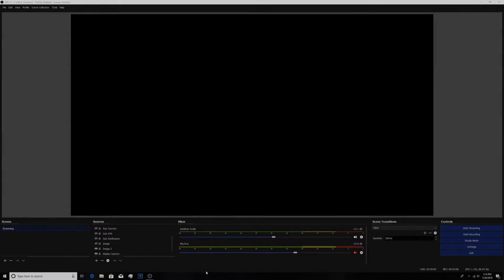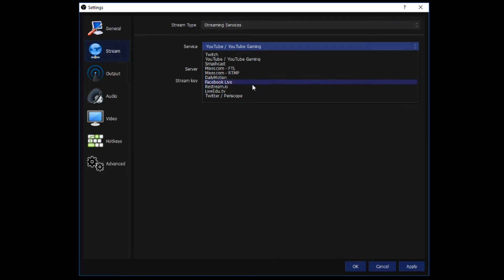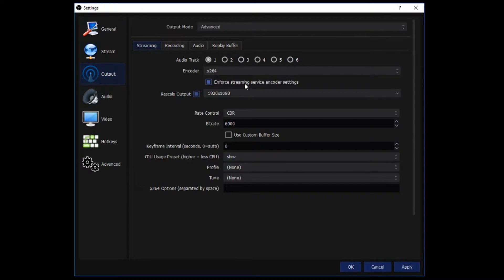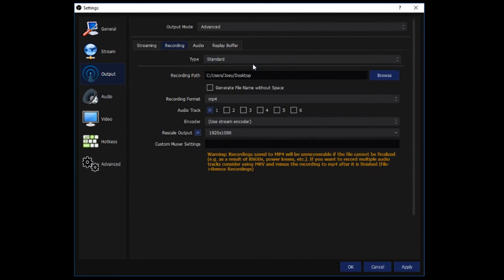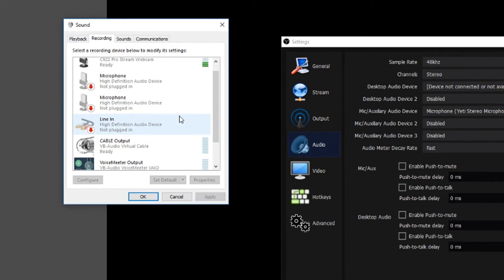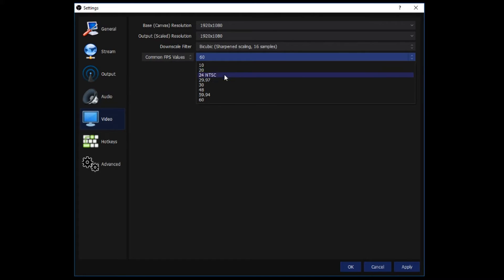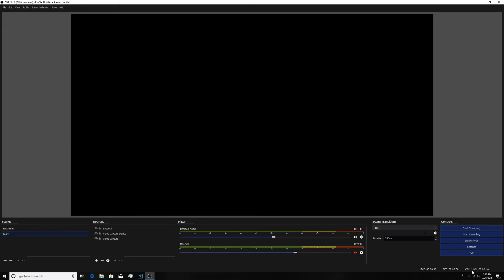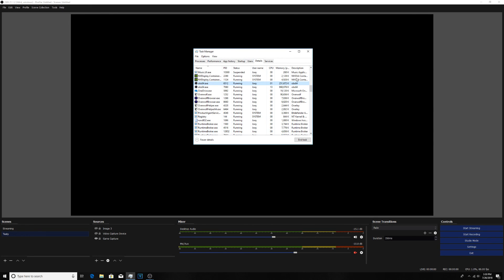The BEST SETTINGS for OBS Studio!!! (1080p 60FPS) GTX 1080 ti and Intel i7 8700k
Today I'm gonna show you all my settings for OBS Studio, along with some tips to lower your CPU usage during streams and recordings!!